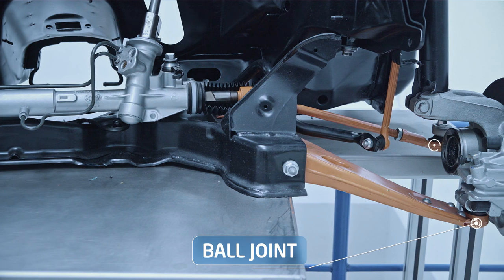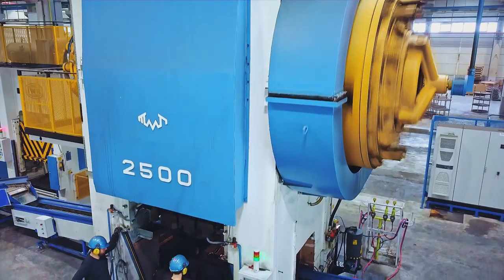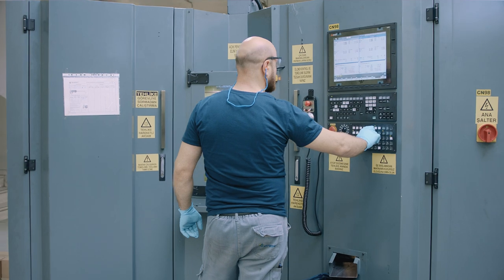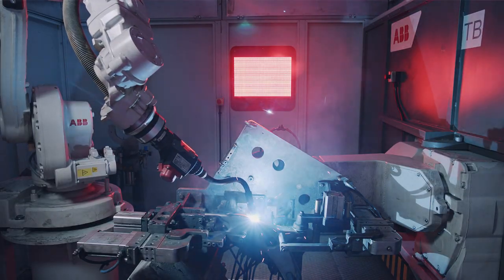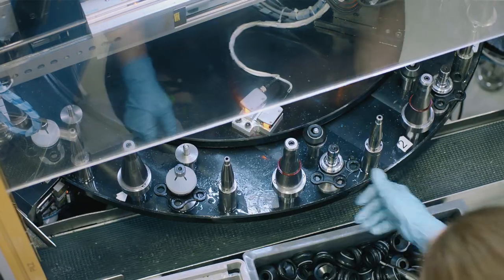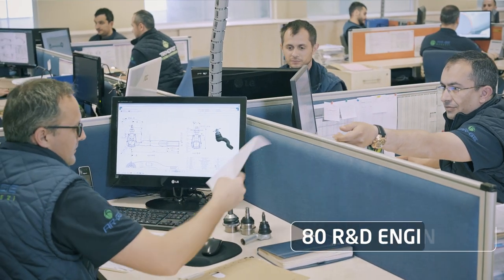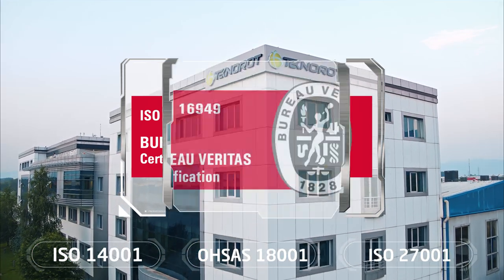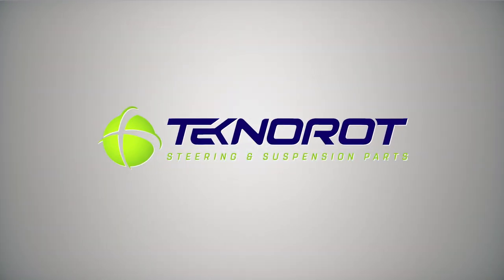TEKNOROT 2020 CORPORATE INTRODUCTION VIDEO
Teknorot, which is the biggest producer of Europe, continues to be the leading and innovative company of the sector with its new investments! Teknorot proudly presents its current promotional video…